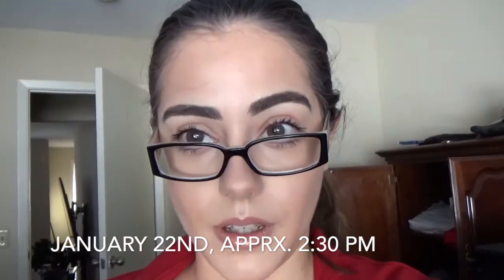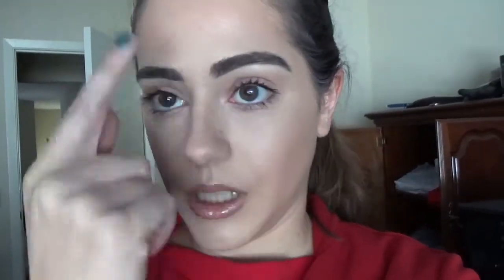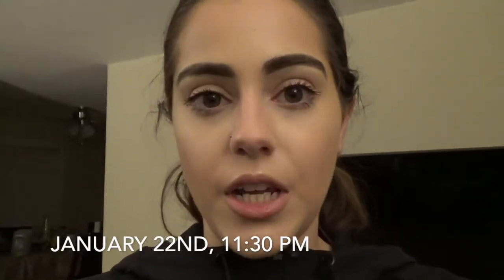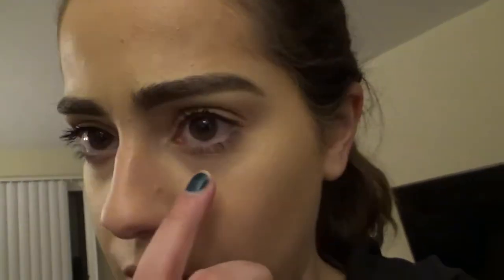I Tried Not Setting My Face with Powder for a Week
My name is Jessica Murphy and I'm a college graduate using her downtime to create videos, whether beauty, fashion, food, or lifestyle related.